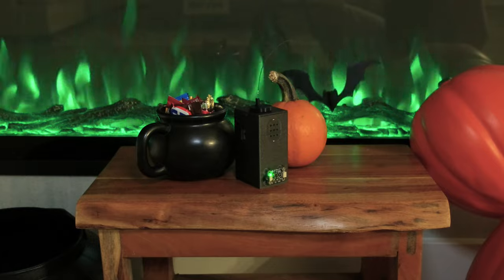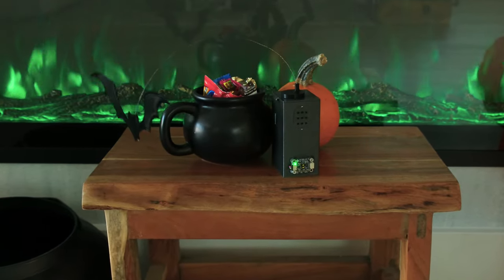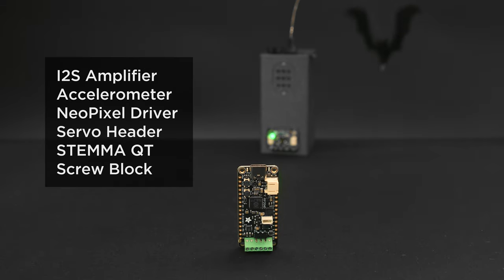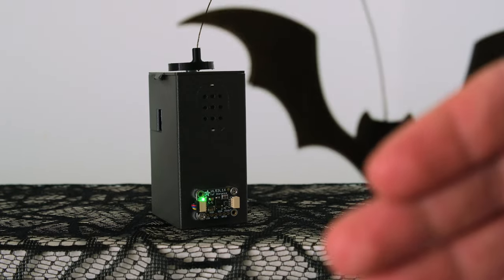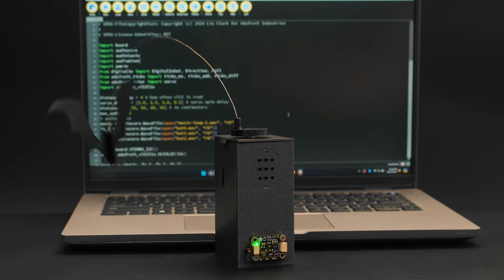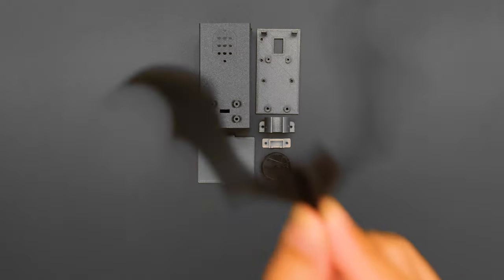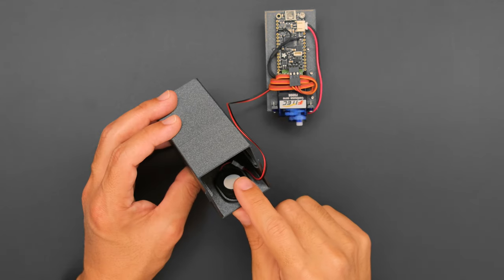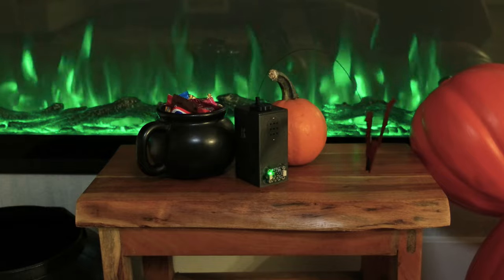Motion Sensor Bat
Build a motion activated flying bat! Add this Halloween decoration to a candy bowl to spook trick-or-treaters. When the motion sensor detects a hand, it actives a fluttering bat with sound effects!